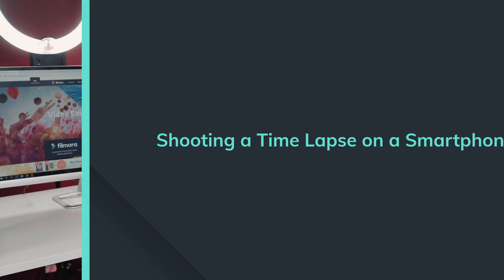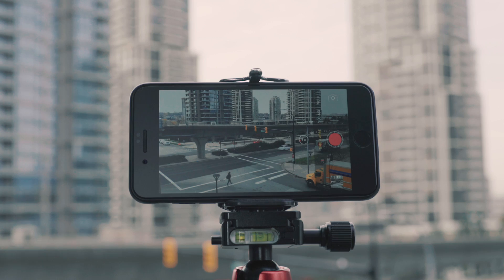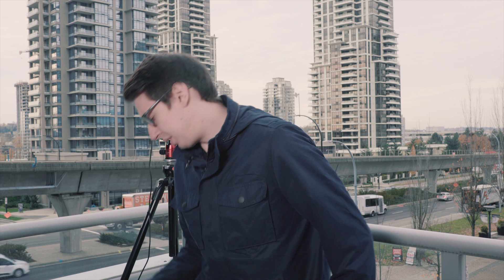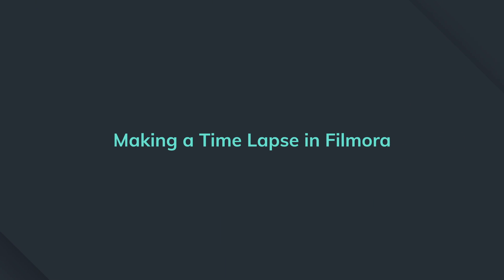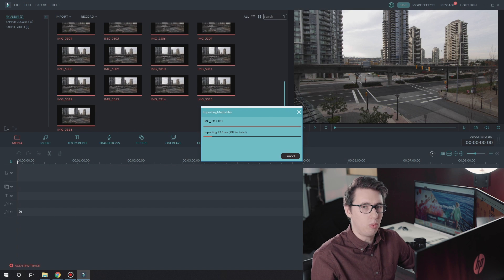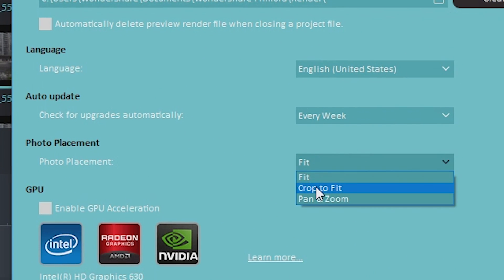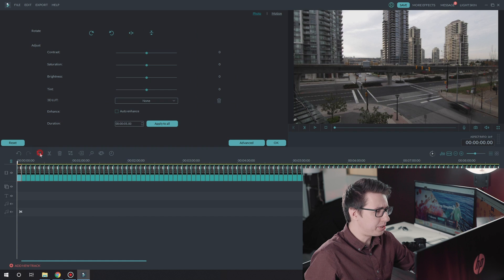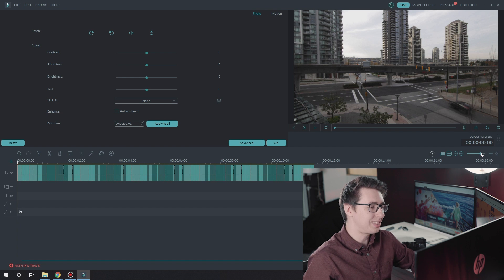How to Make a TIMELAPSE Video in Filmora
The NEW Filmora11 UPDATE is HERE! Try Timelapse maker with Filmora Timelapse! What is it and what are they used for? Jony is going to show you a couple ways you can capture your very own timelapse and how you can put it together in Filmora!

A timelapse video involves capturing a series of photos over a period of time. These photos are then sped-up and assembled to create seamless high speed passing of time.

So what subject makes for a good timelapse? Anything that moves or changes slowly is perfect for a time lapse. This can be anything from the sun rising or setting, clouds going by, something being built, or even the growth of plants - movements that you’d barely notice with the naked eye.